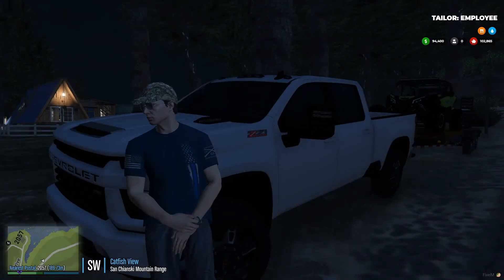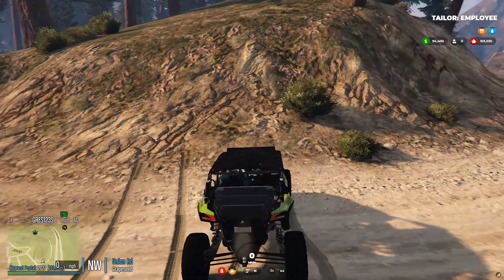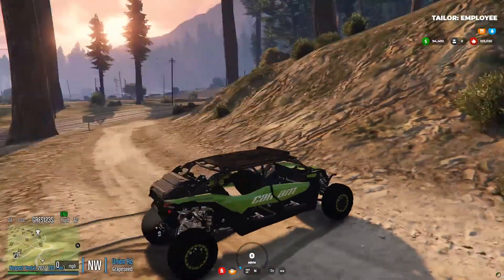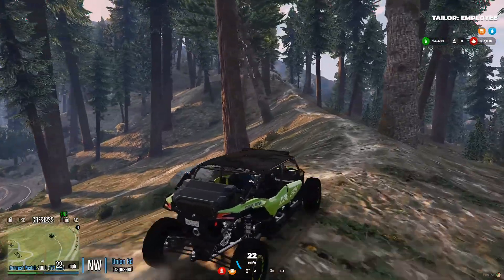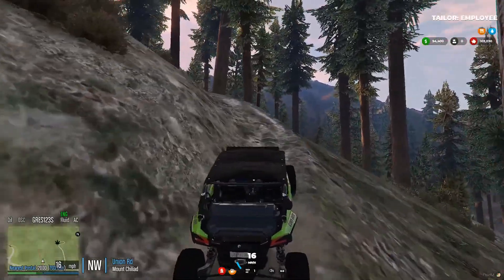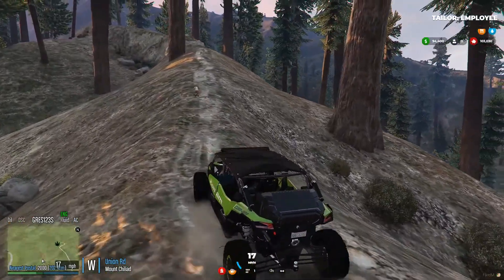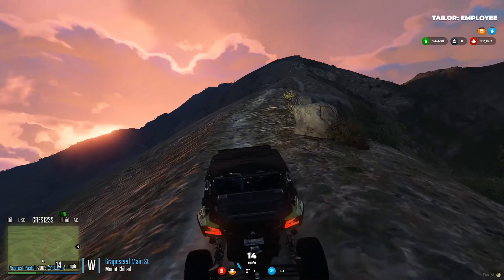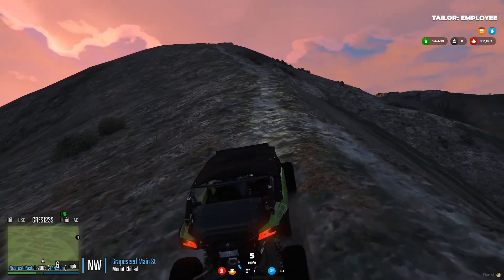Taking the Can-Am for a rip [RDRP EP2]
FiveM # GTA5